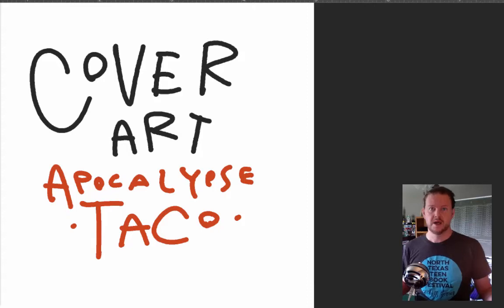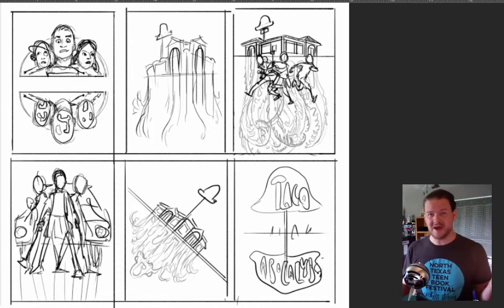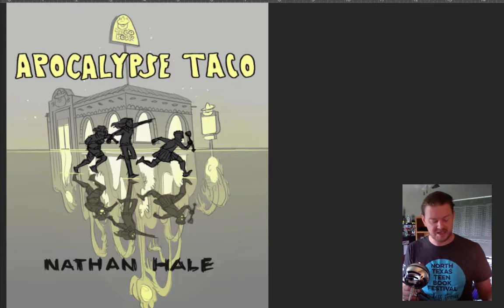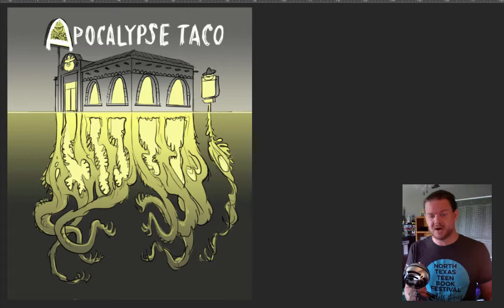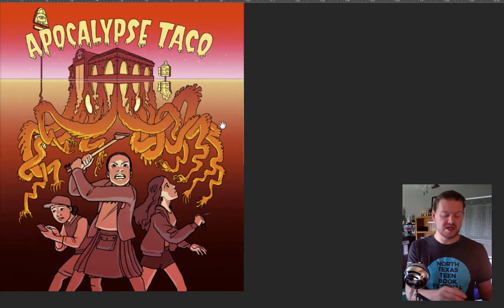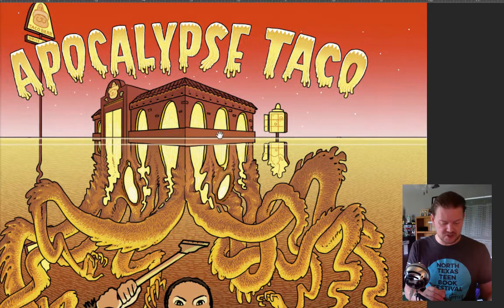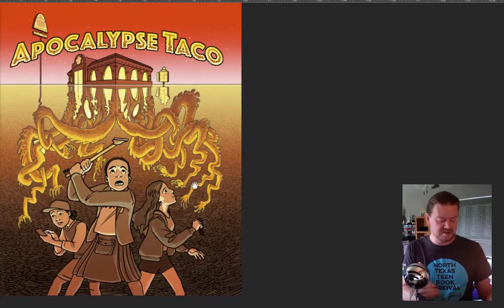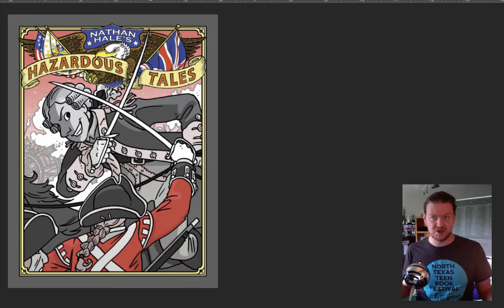APOCALYPSE TACO Cover Reveal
Nathan Hale shares details his new book APOCALYPSE TACO and shows the process of creating the cover.